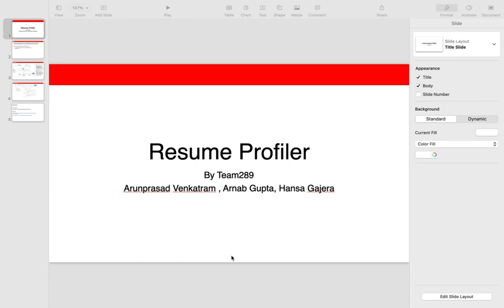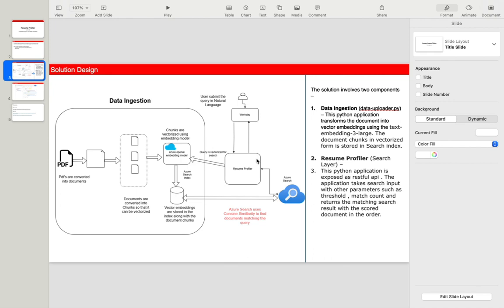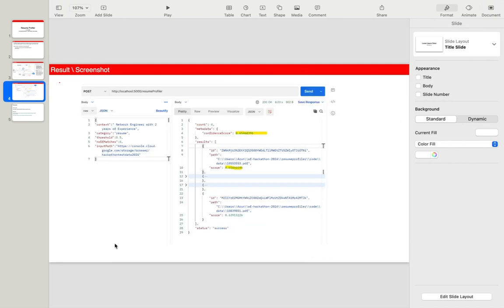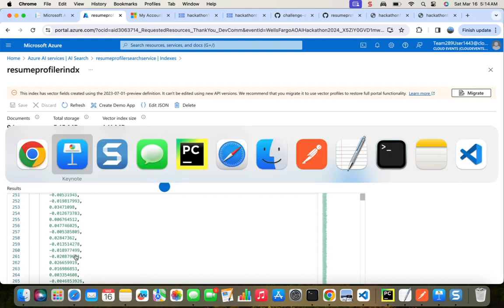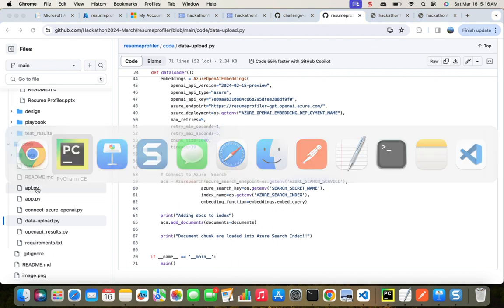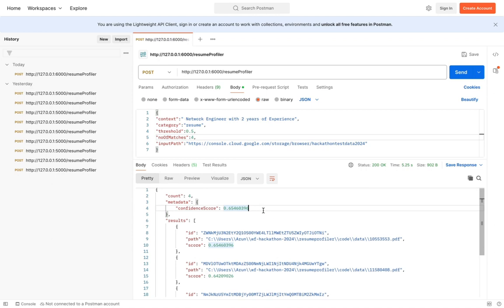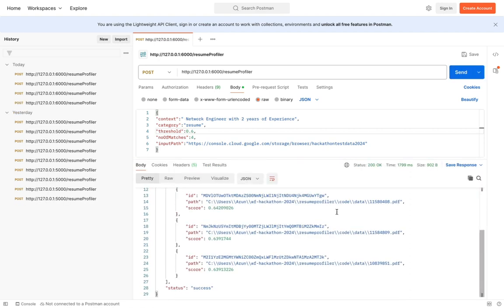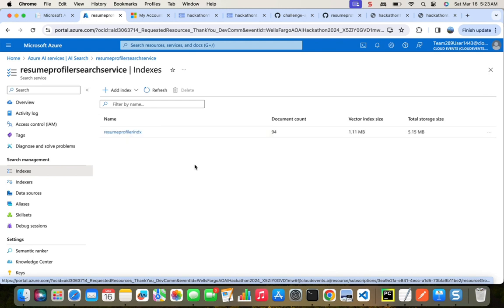Resume Profiler search using prompts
This demonstration shows how to use OPEN AI, LLM to convert text chunks and convert them into vectors before storing them in Azure Index search.